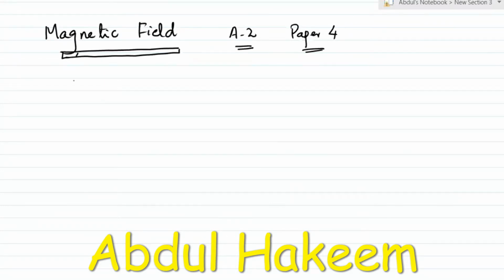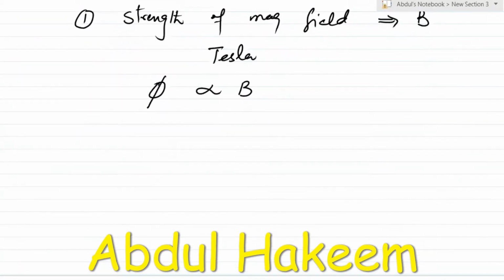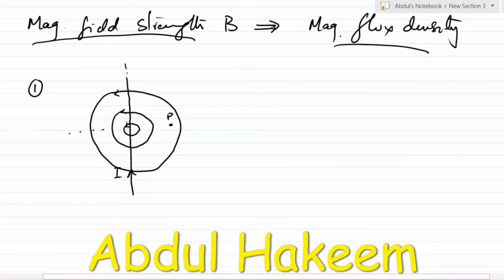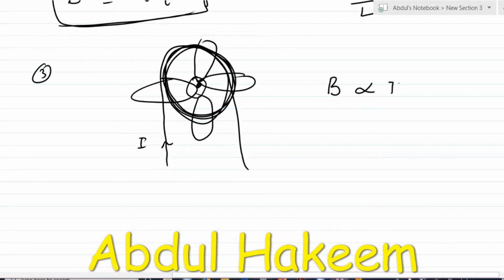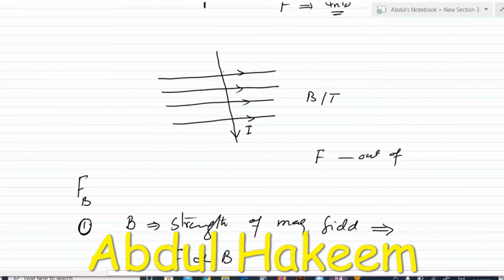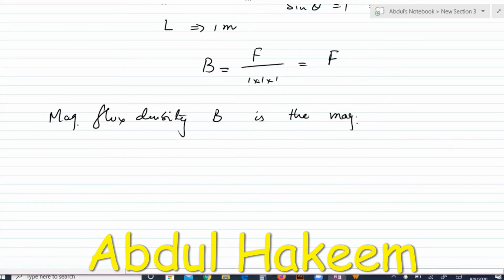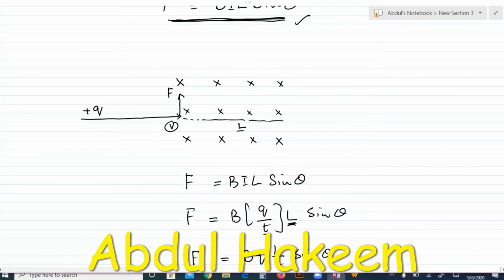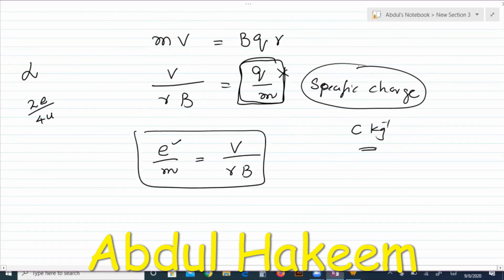MAGNETIC FIELD 1 AL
A LEVEL MAGNETIC FIELD LECTURE NO 1